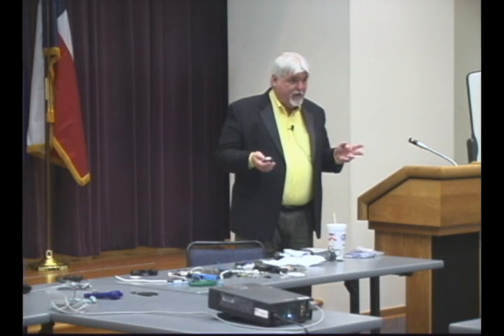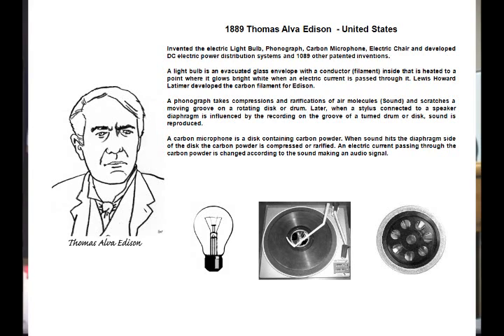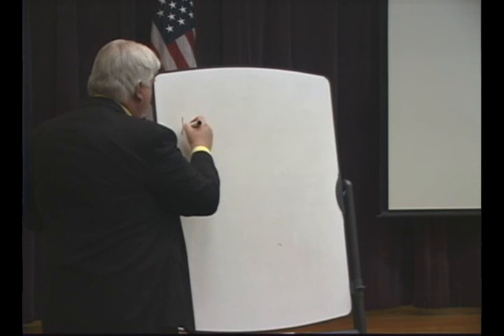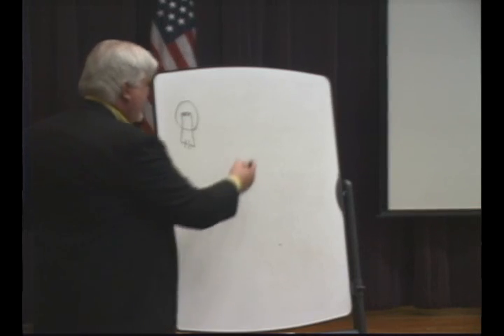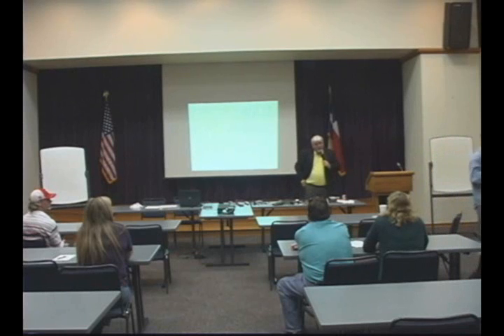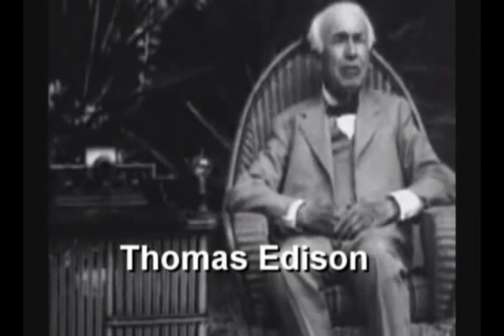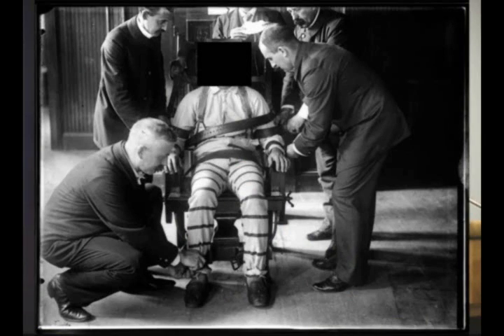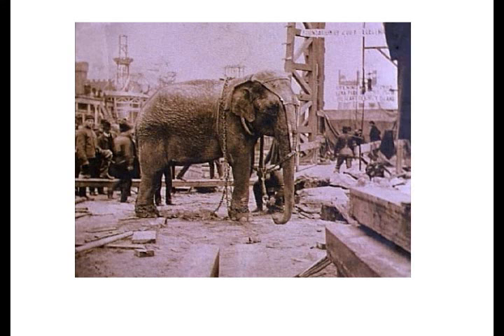Basic Electronics 13 Edison and Light Bulbs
Edison, light bulbs, fluorescent lamps and the war of the currents.